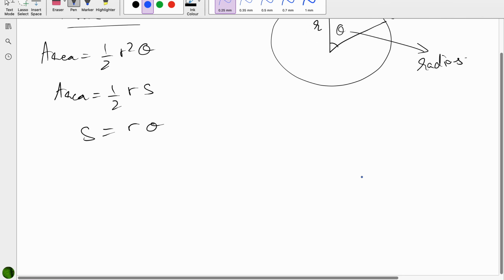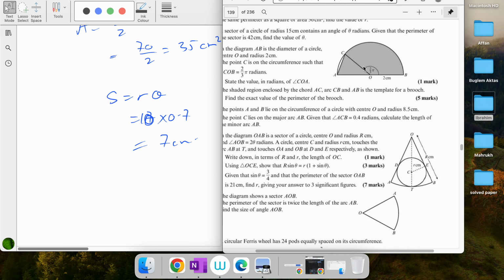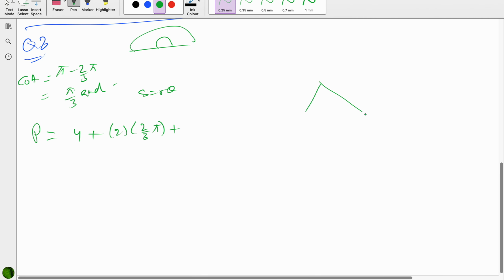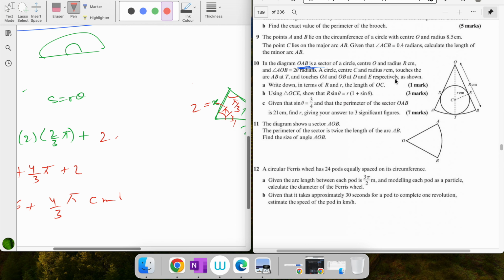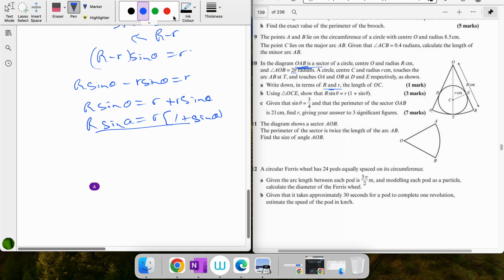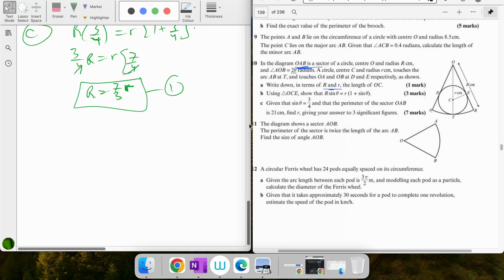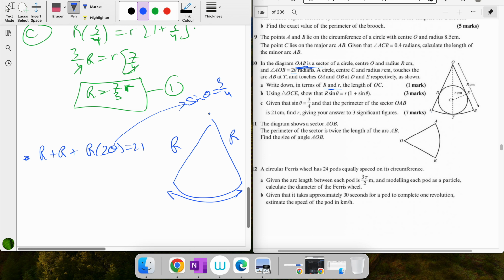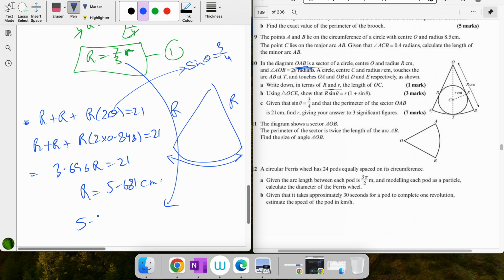Radians Circular measures | Edexcel Pearson | Pure math 1